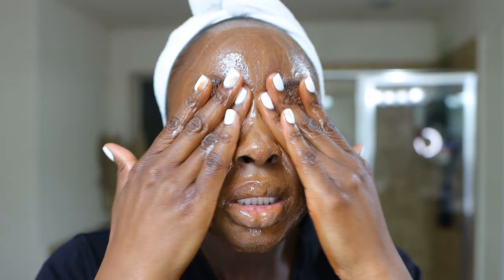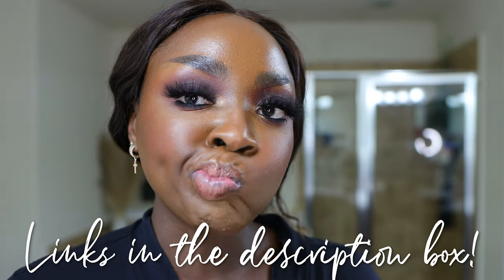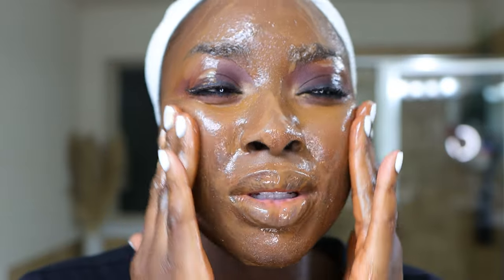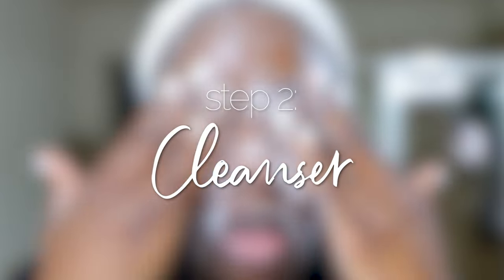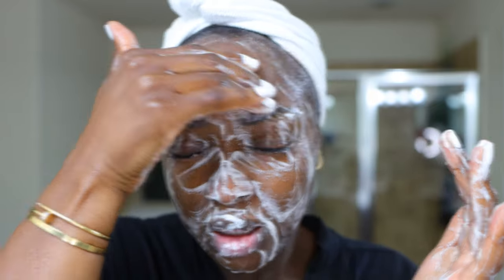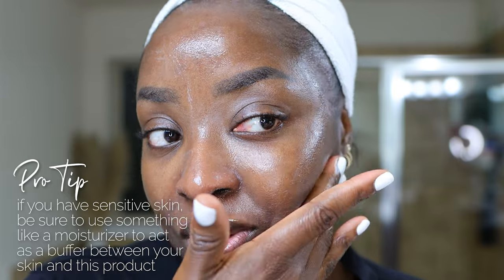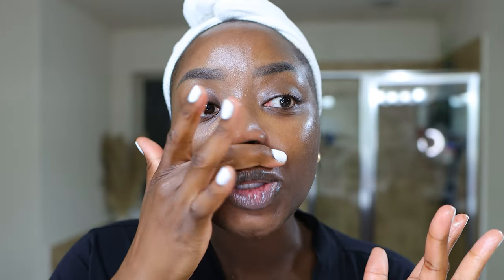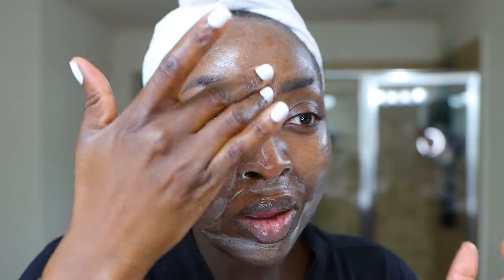DO THIS AT NIGHT! 5 Step Nighttime BEGINNER Skincare Routine + Dental Hygiene Routine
DENTAL HYGEINE
Colgate Whitening Toothpaste
Oral B Electric Toothbrush
Tongue Scraper
Smart Mouth Mouth Wash

SKINCARE
⇢ Pharmacy Green Clean Cleansing Balm
⇢ Thayer’s pH Balancing Daily Cleanser:
⇢ Sunday Riley Auto Correct Eye Cream
⇢ Sunday Riley Good Genes All in One Lactic Acid Treatment
⇢ Youth to the People Superberry Dream Mask

-- SENDING A PACKAGE? --
Mena Adubea

1 Peter 3: 3 - 4